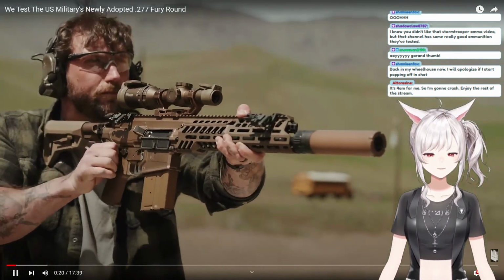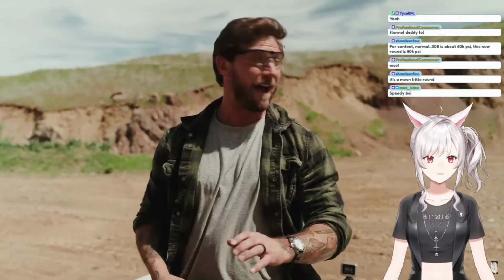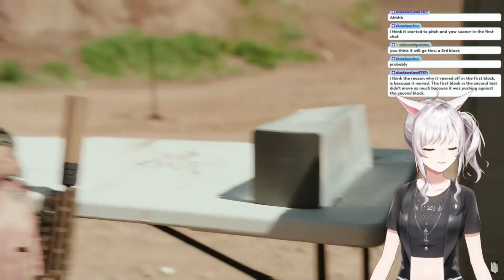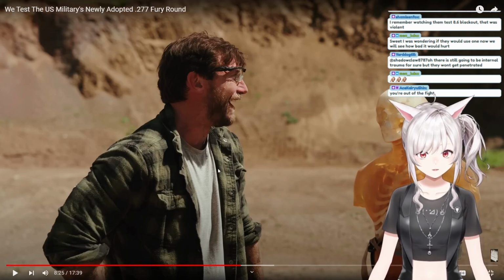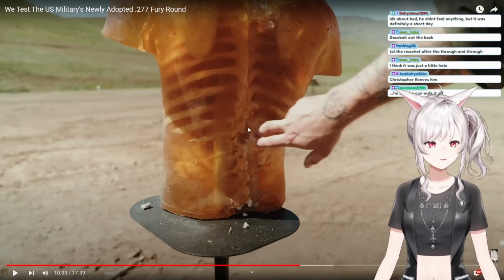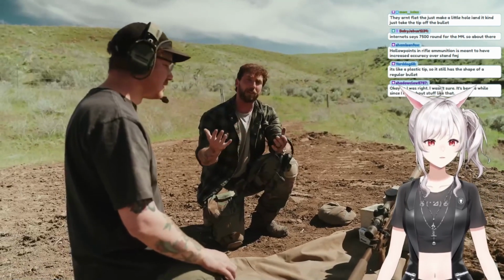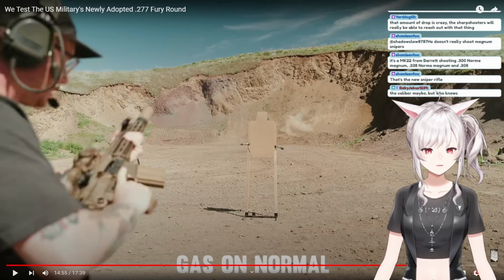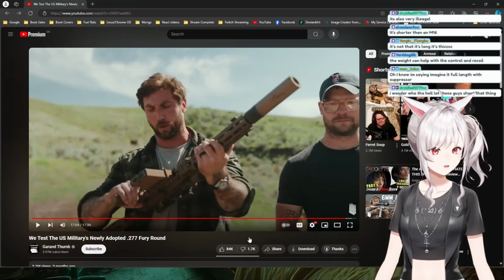We Test The US Military's Newly Adopted .277 Fury Round || Garand Thumb react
This is really impressive... and should be terrifying for any bad guys.